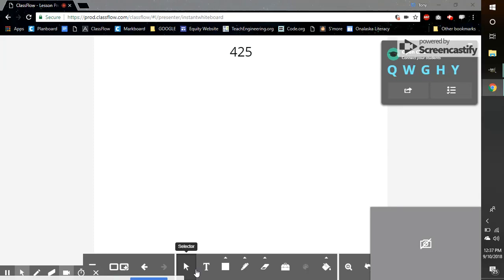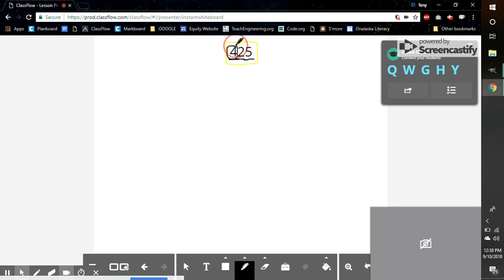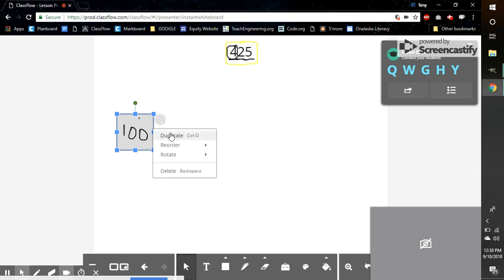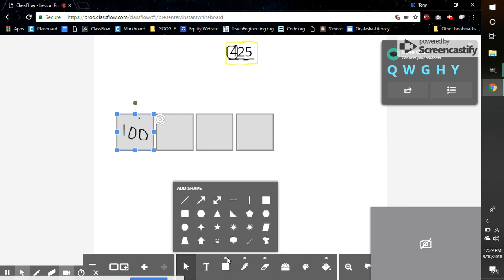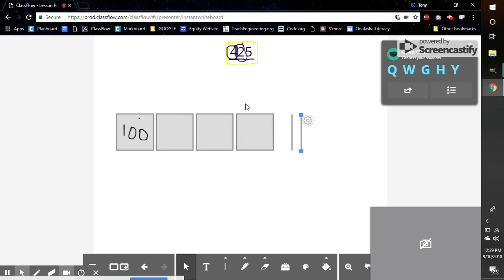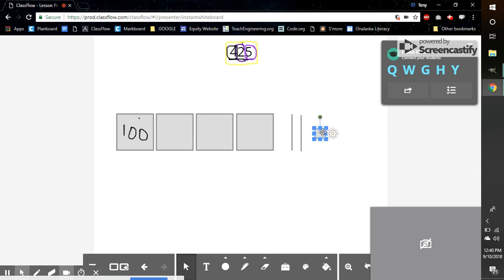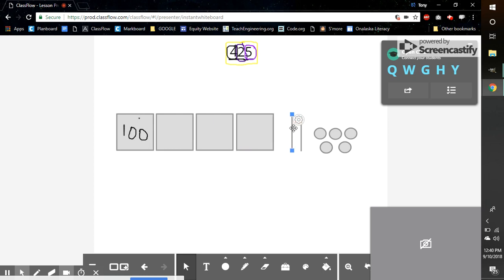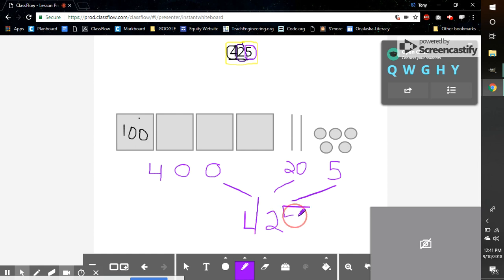[1-1]: Creating a Place Value Drawing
Want to know how to create a place value drawing? Follow this example that looks at a 3 digit number!